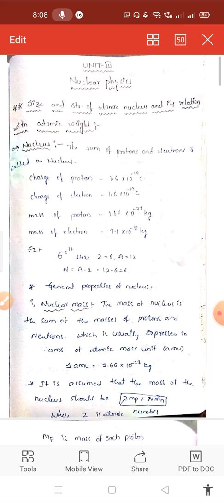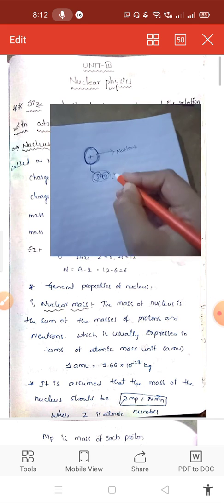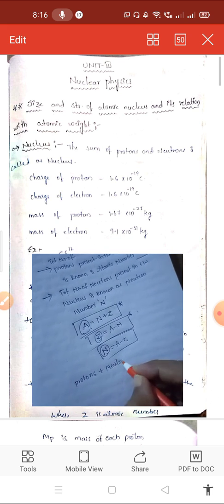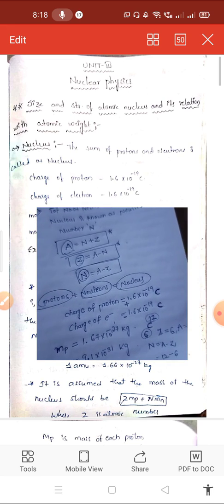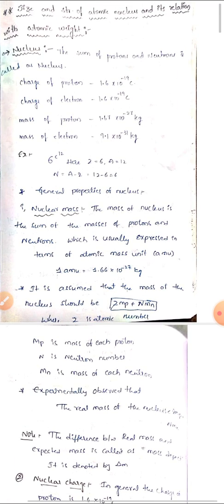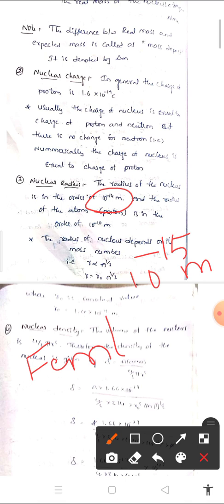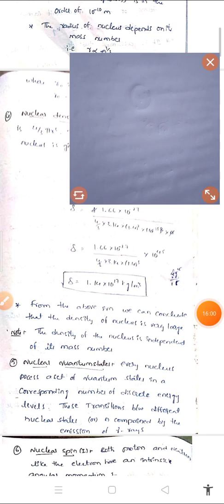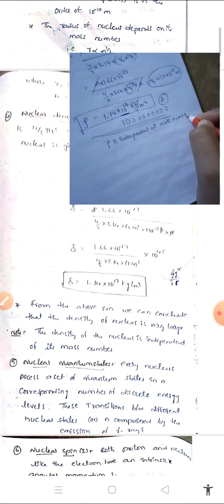Properties of nucleus